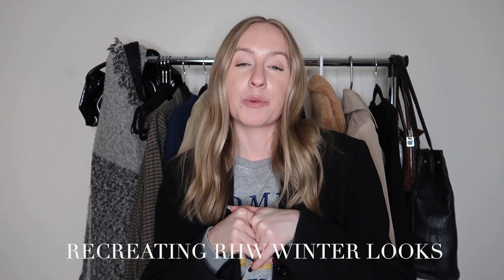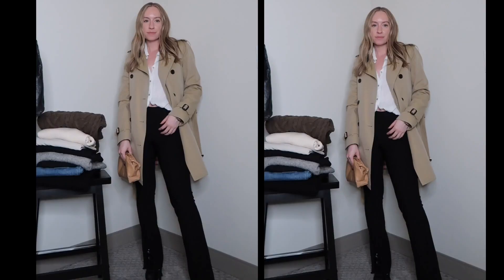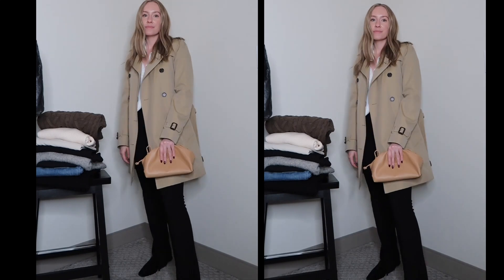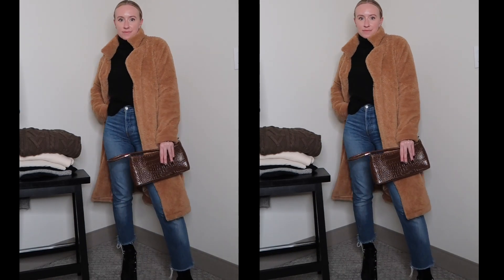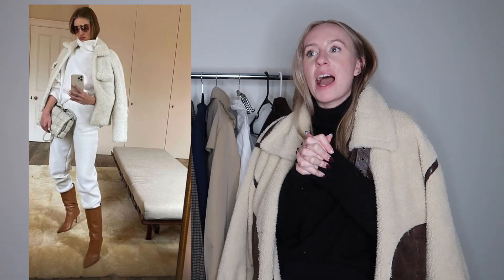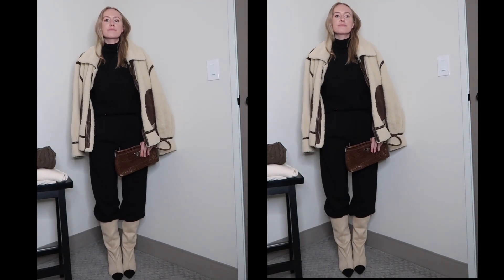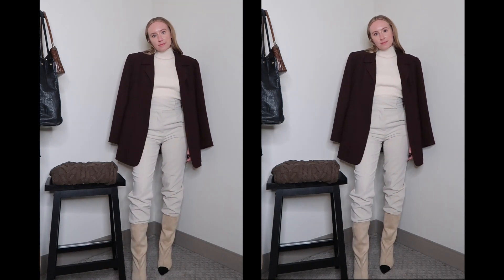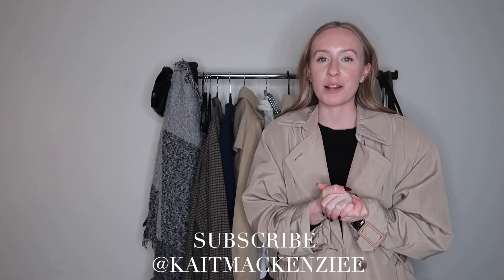Recreating Rosie Huntington- Whiteley Outfits ( Winter Looks )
Welcome back to another fashion video. In this video, I am recreating Rosie Huntington- Whiteley outfits! I decided to pick winter outfits for this video.
ANY LINKS YOU MAY NEED:

Here are similar videos you might enjoy from me and other awesome creators on this topic:

Every Outfit Rosie Huntington-Whiteley Wears in a Week | 7 Days, 7 Looks | Vogue - Vogue

Recreating Rosie Huntington Whiteley‘s Vogue Outfits, With Affordable Fashion - Tasha Juli

Styling My Thrift Finds ( Thrift Haul 2022 ) - Kaitlin Mackenzie

Recreating Hailey Bieber's Outfits - Kaitlin Mackenzie

Welcome back to another weekly fashion video:

In this weekly womens fashion video, I am recreating Rosie Huntington- Whiteley outfits. I decide to recreate Rosie Huntington-Whitely winter looks since right now a lot of us are experience winter fashion and I wanted to give outfits inspiration to those who are looking for winter fashion ideas.